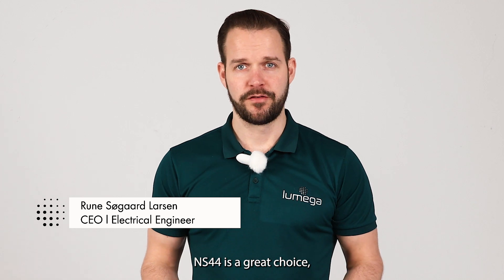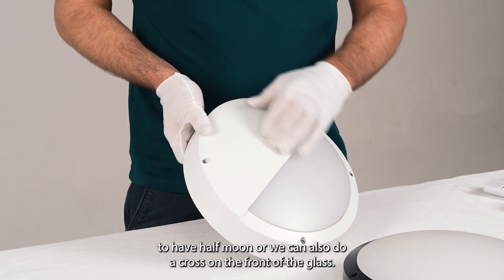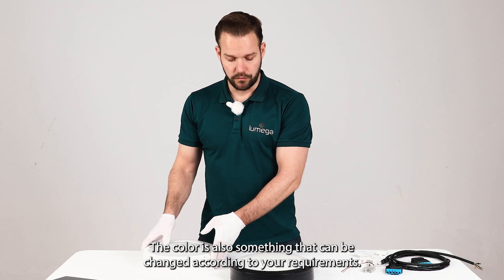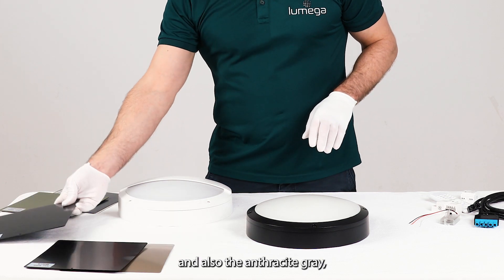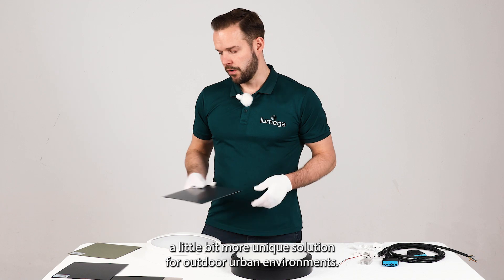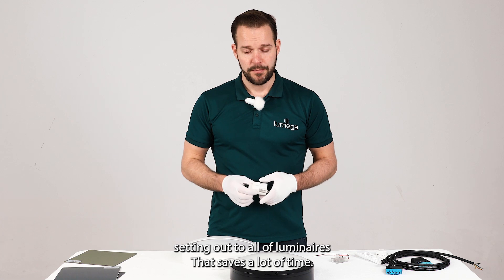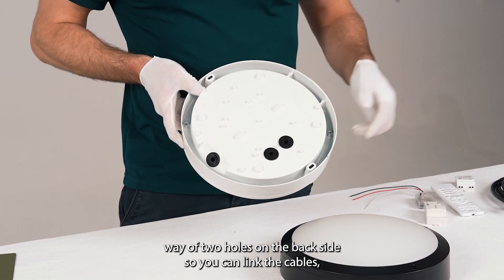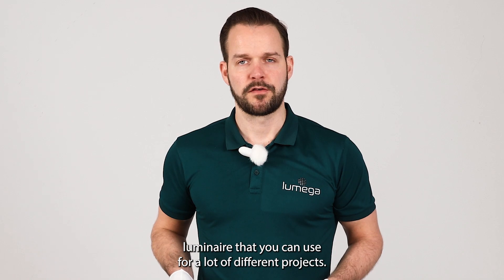Lumega NS44 Aluminum LED bulkhead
The NS44 is very durable and comes in a solid aluminum construction. The luminaire series is available in crescent or round design. Both versions are available in square or round design language. There are many different physical sizes and lumen packages.

The front glass of the luminaire is extra reinforced, so it can be installed in areas where there is a risk of permanent vandalism. The front glass also ensures even, beautiful illumination throughout the entire shade. The entire series is approved for shared access routes.

The NS44 comes in an attractive powder-coated finish in white, black or silver as standard. There are also options for special RAL colors and treatments such as corten. The option of looping from the back of the luminaire housing or elsewhere by agreement. Options such as tunable white for changing color temperature and bollard stand are available.